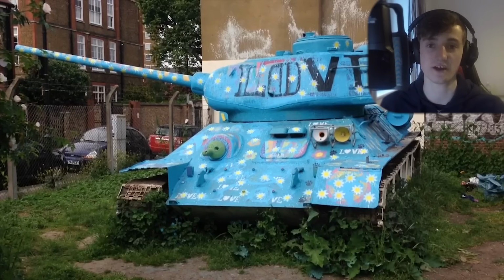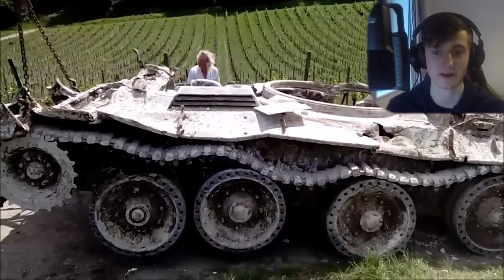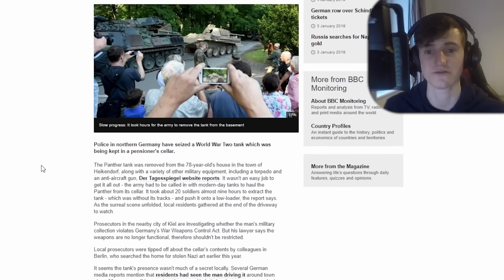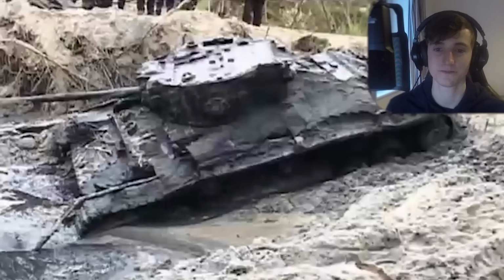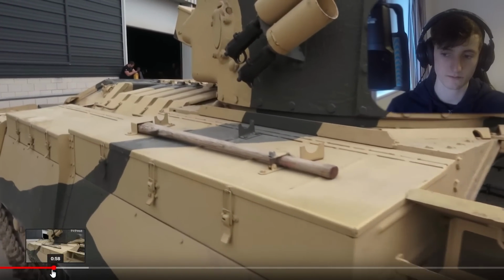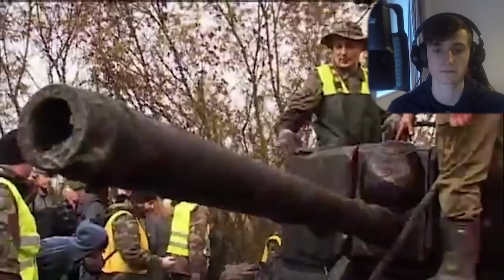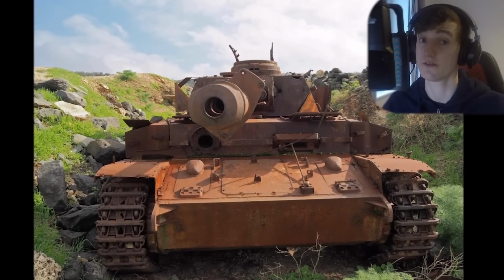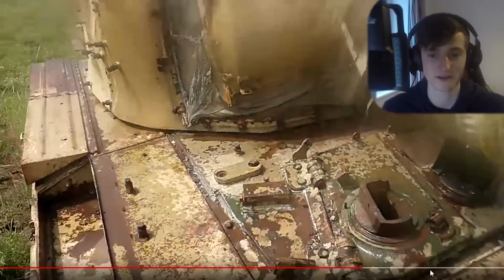TANKS IN STRANGE PLACES | Finding tanks in unexpected locations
In this video I take a look at tanks in strange places.